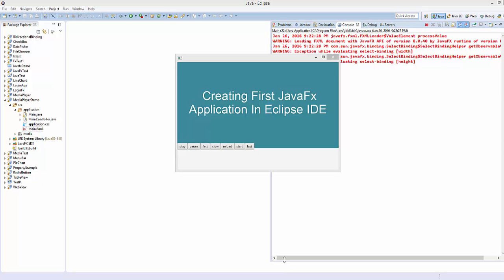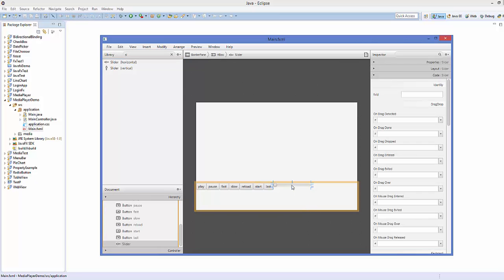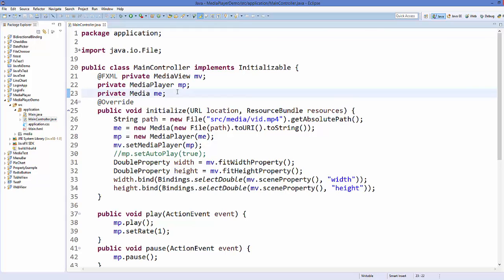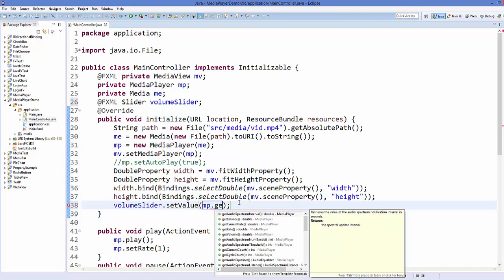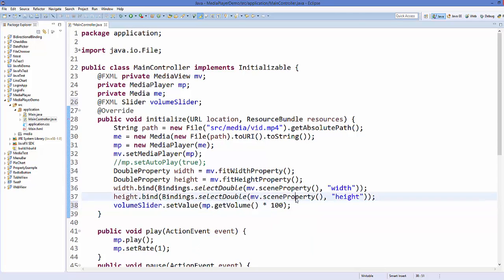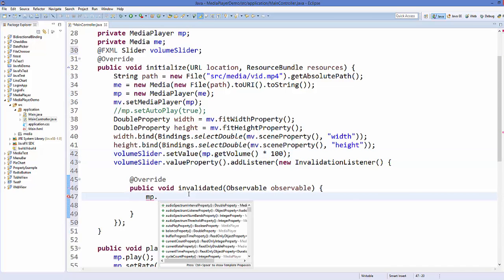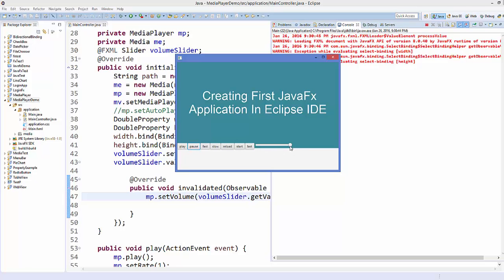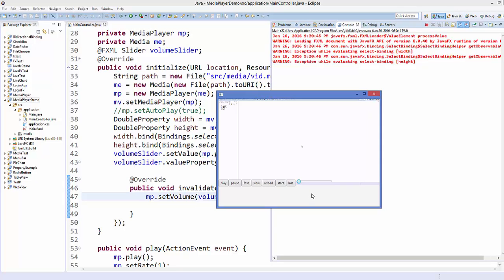JavaFx Tutorial For Beginners 33 - Adding Volume Slider to MediaPlayer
In this JavaFx Tutorial For Beginners I am going to show How to  Add Volume Slider to MediaPlayer.  We will add  media player volume slider and see if it works. javafx media player example
javafx media player tutorial, javafx video player example
javafx media player playlist, mediaplayer javafx, javafx media player change media, javafx 8 media player, java media player example